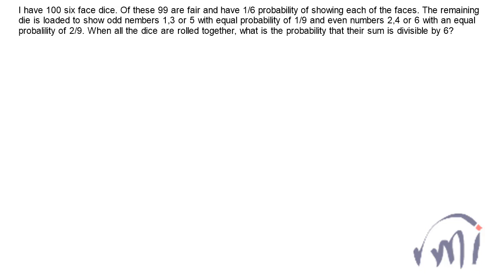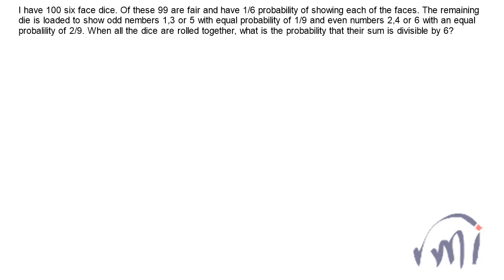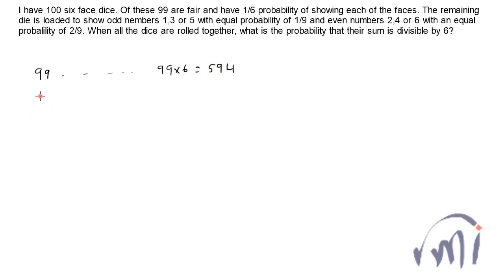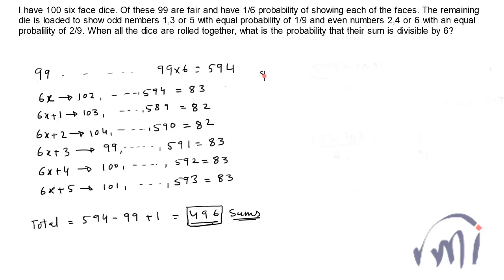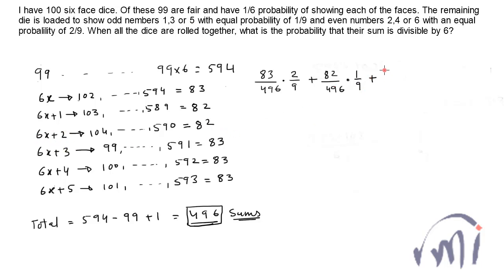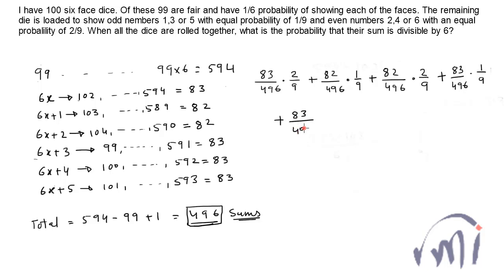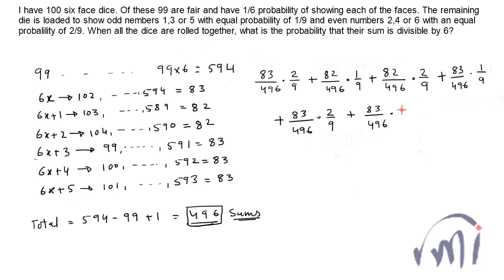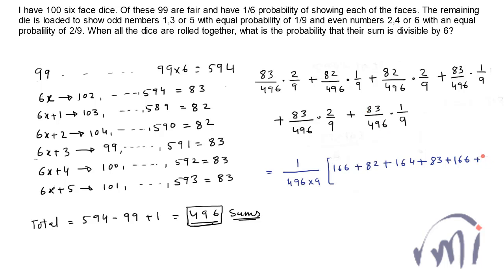Probability | 99 fair dice and 1 faulty die, Find the probability of sum divisible by 6 Hard problem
I have 100 six face dice. Of these 99 are fair and have 1/6 probability of showing each face. The remaining die is loaded to show odd numbers 1,3 or 5 with equal probability of 1/9 and even number 2,4 or 6 with an equal probability of 2/9. When the dice are rolled together what is the probability, that the sum is divisible by 6?